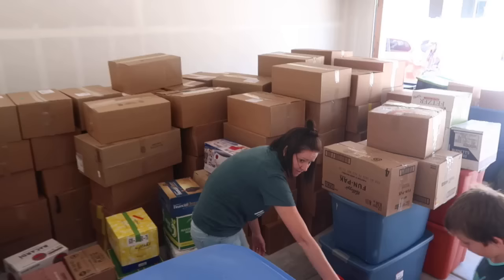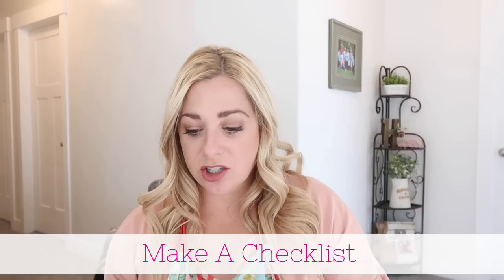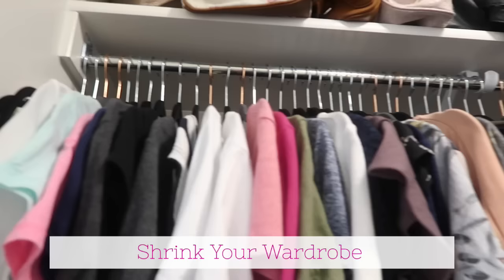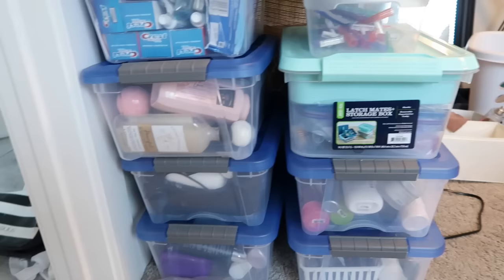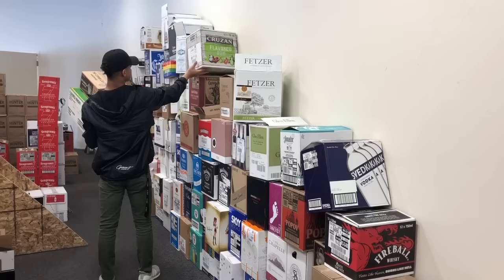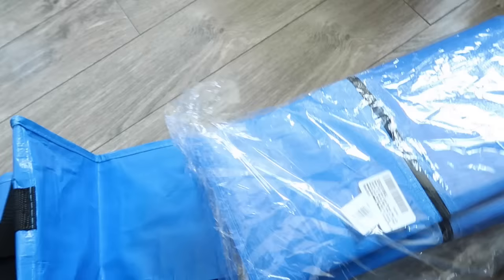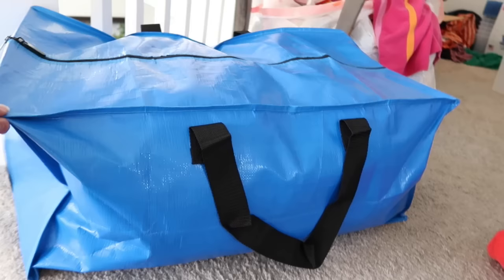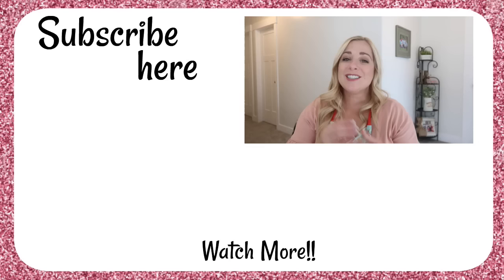MY MUST HAVE MOVING TIPS / HOW TO PACK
Packing Labels
Storage Bags